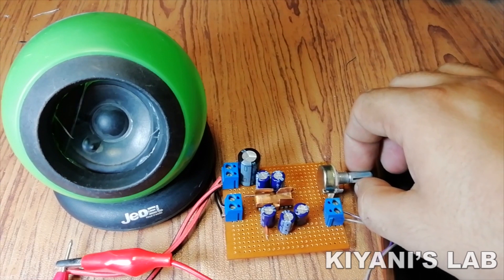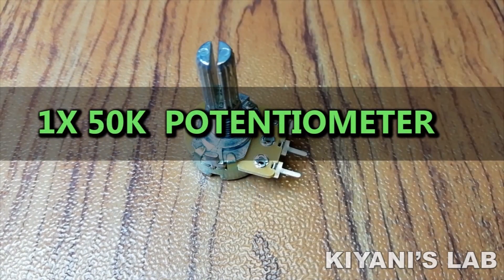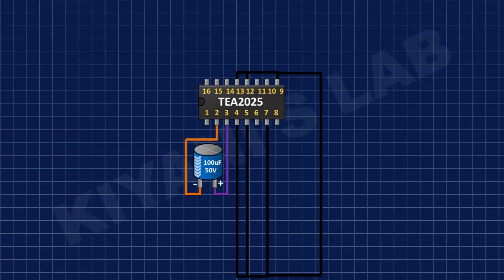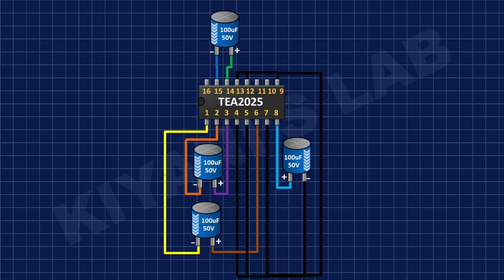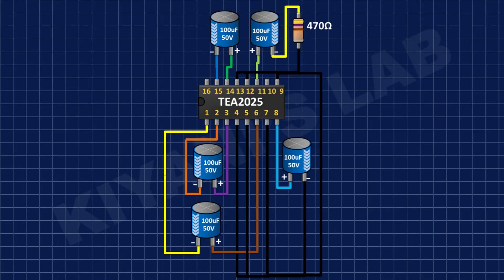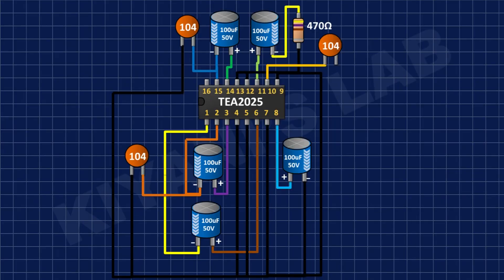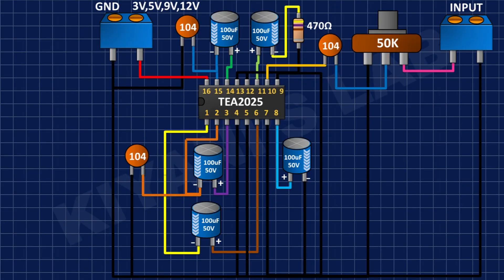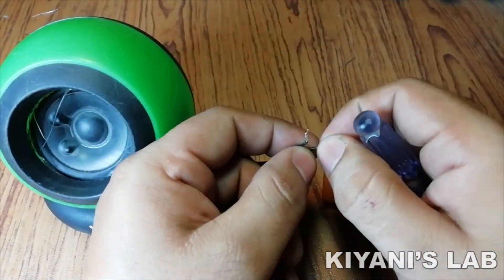How To Make Audio Amplifier Using TEA2025 IC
Hi friends in this video i have made an Audio amplifier using TEA2025 IC ic and a few more components  i hope you like this video please like share and subscribe my channel

Components:

1X TEA2025 IC

3X 0.1uF CAPACITORS

5X 100uF CAPACITORS

1X 1000uF CAPACITOR

1X 50K POTENTIOMETER

1X 470 OHM RESISTOR

3X 2 PIN TERMINAL BLOCKS

PERF BOARD

Useful Tools

3d printer